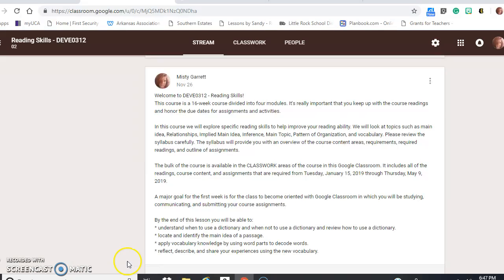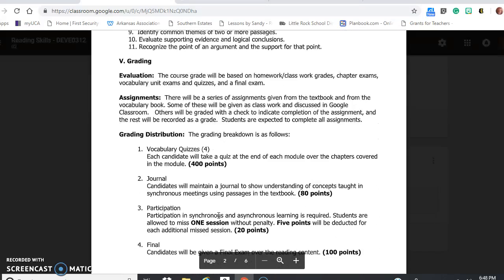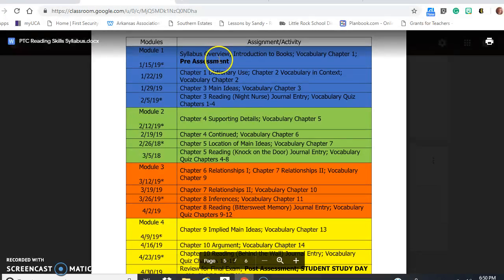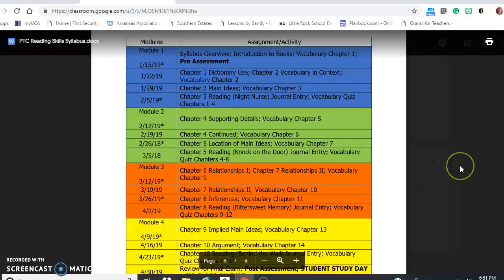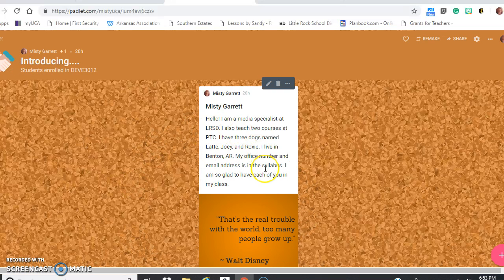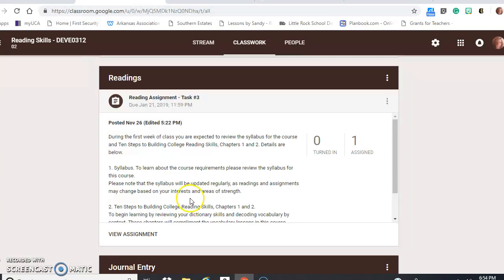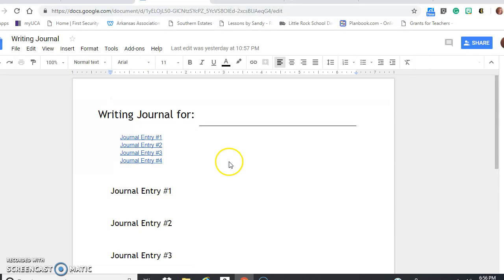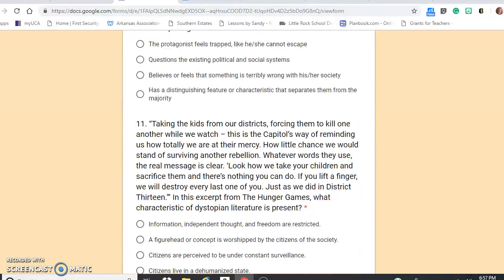My Google Classroom Project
This is my final project for my Distance Learning class at UCA.